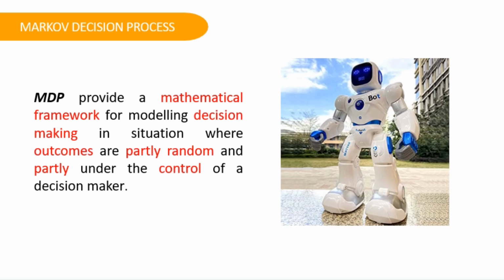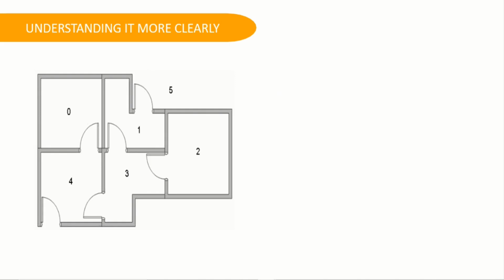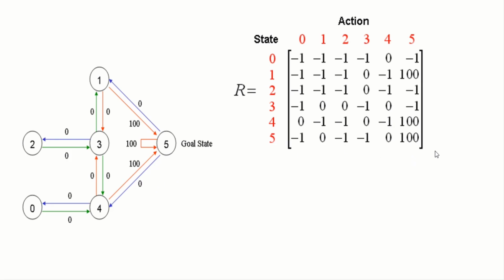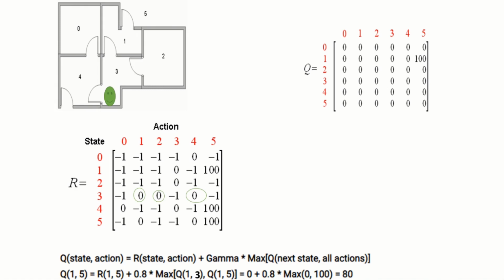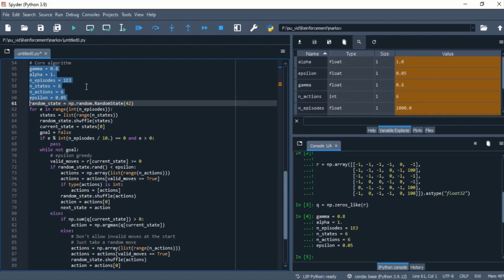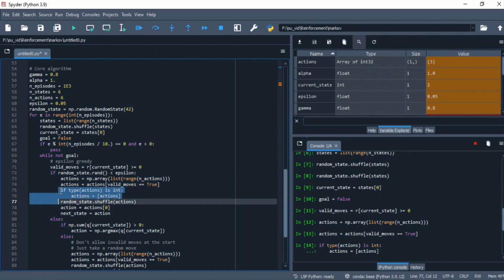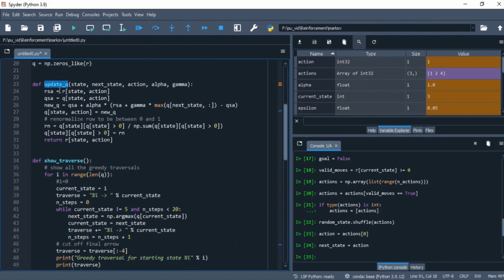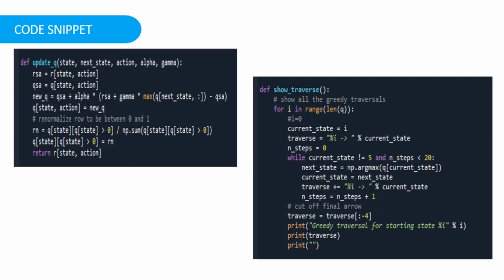6 5 Q Learning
Q Learning :
This video explains in detail about the introductory concepts of Q learning, its associated terms , and its clear pictorial explanation.